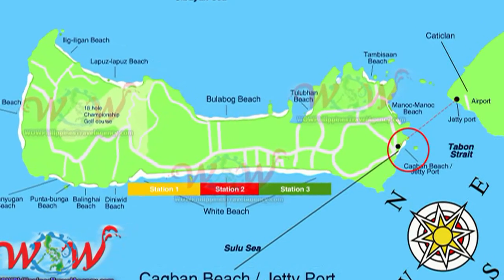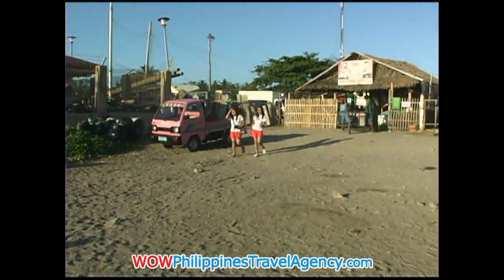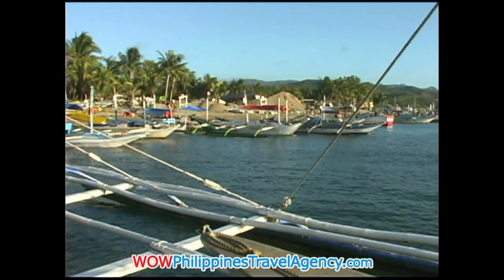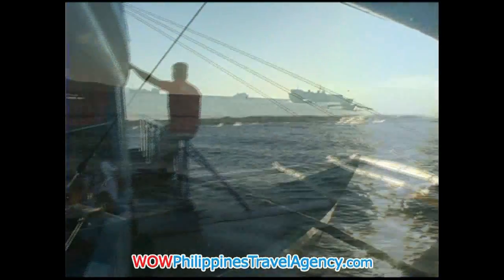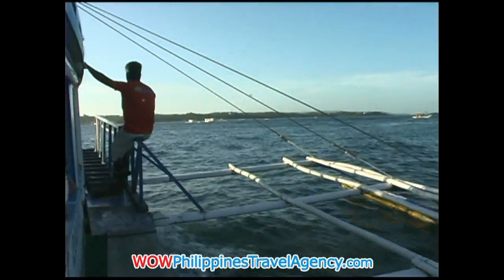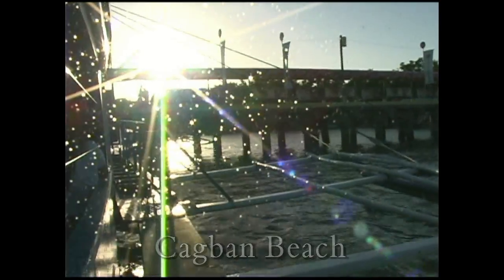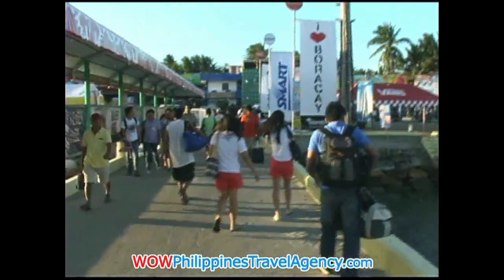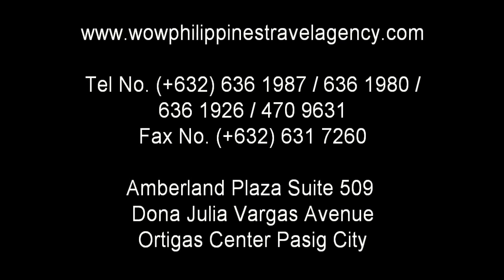Cagban Beach - Boracay Island Jetty Port - WOW Philippines Travel Agency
Cagban Beach - This is the ENTRY and EXIT point to visit the Island of Boracay and the resorts and hotels.

Cagban Beach is located on the south end of Boracay Island, just a 15 minute boat ride to Caticlan. Transfers can be arranged by WOW Philippines Travel Agency.